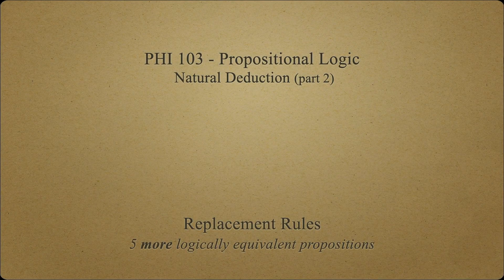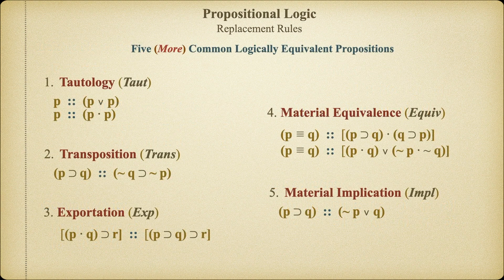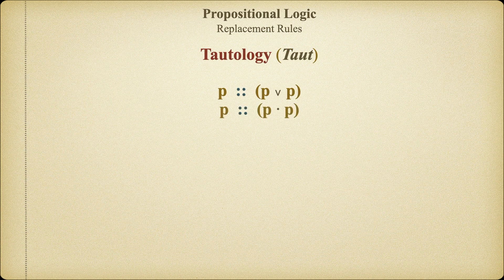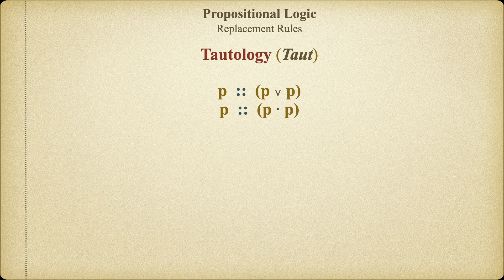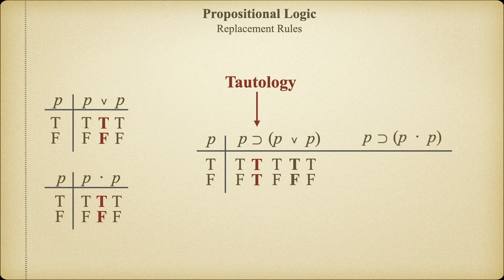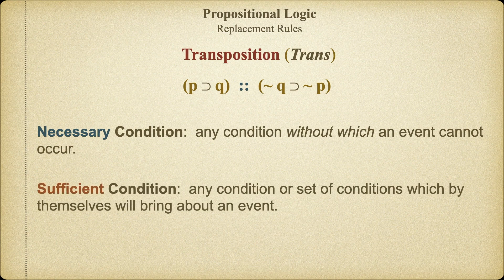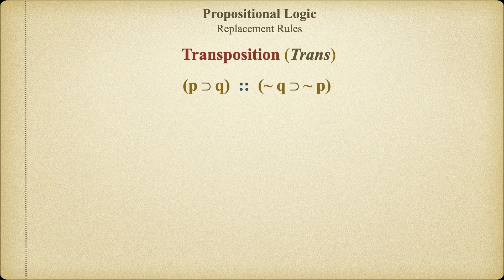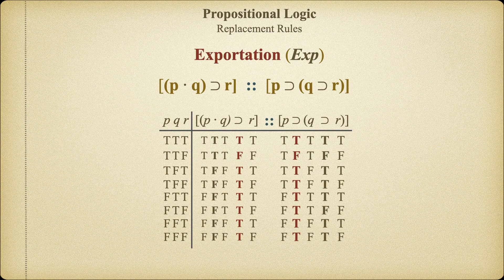Replacement Rules 2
A brief overview of Tautology, Transposition, Exportation, Material Equivalence, and Material Implication as replacement rules for propositional Logic.